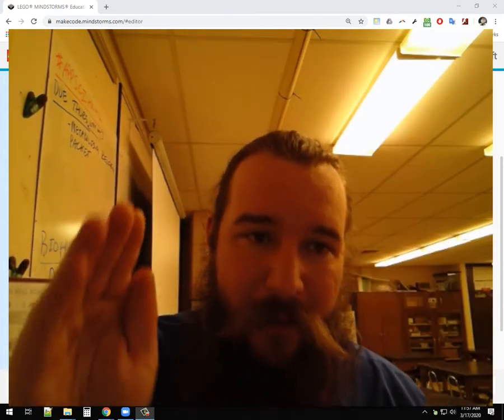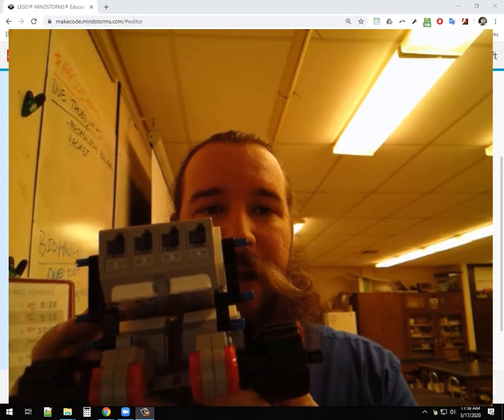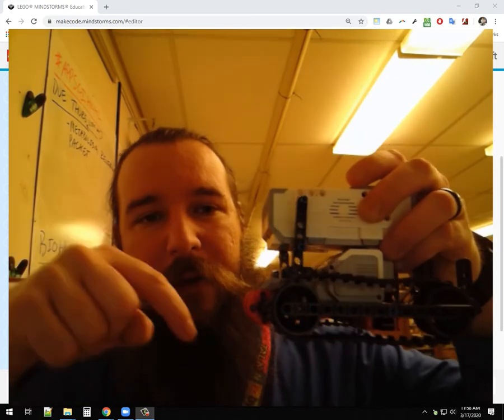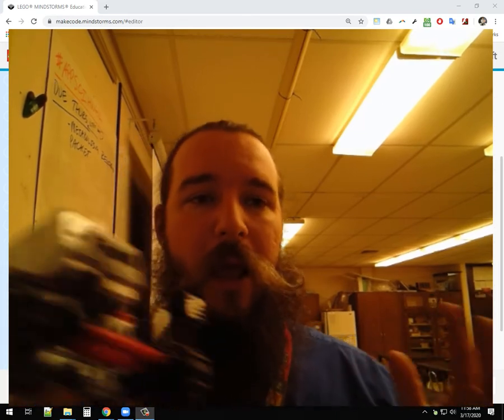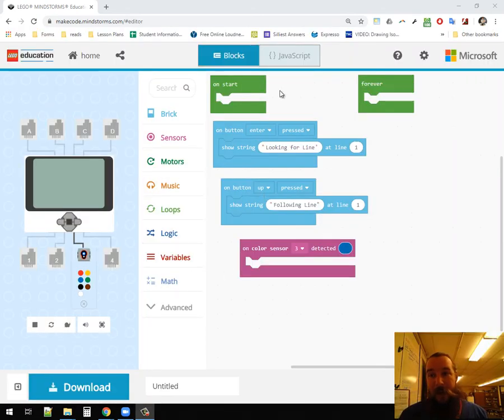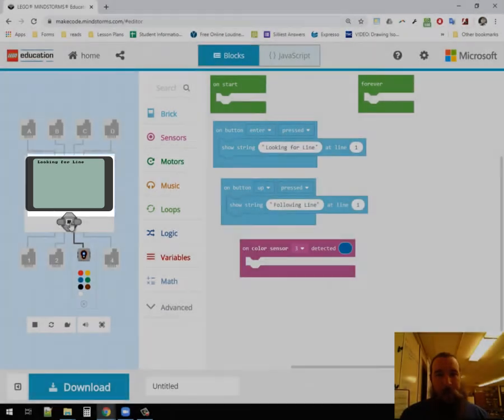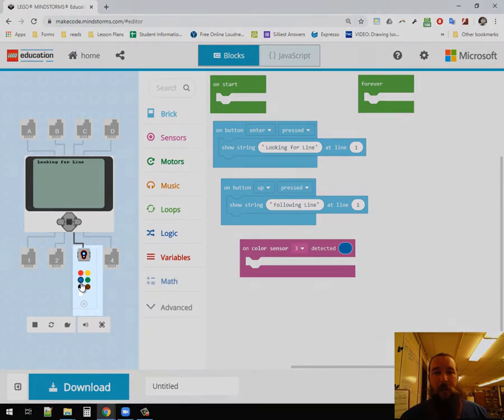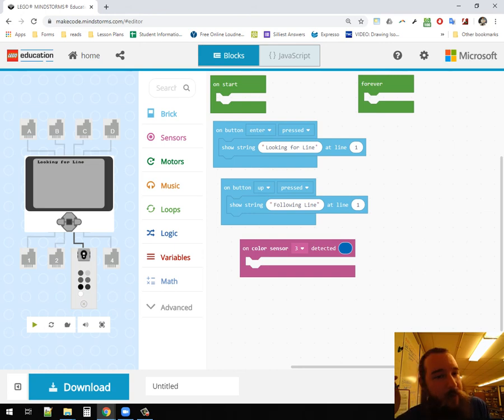Robotics Class Intro Corona Code Challenge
For your first activity over the not break, break. You will make some code that forces the robot screen to say "Following Line" when the color sensor detects blue, and "Looking for Line" when the color sensor is not showing blue.
You will need to have this code loop, so be sure to use some form of the green loops. (Obviously, you will also need an if/then/else case structure).
For bonus points, have the robot fully stop following/looking for the line when a touch sensor is activated. When the touch sensor is activated, have the robot screen say "Scoring Goal!"